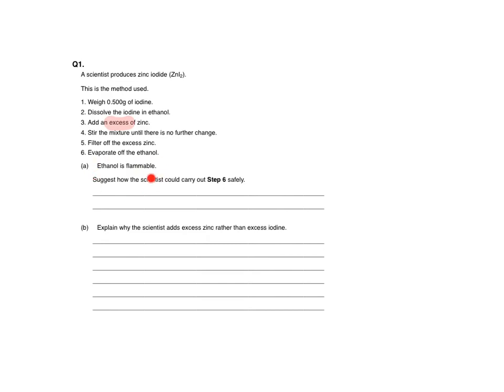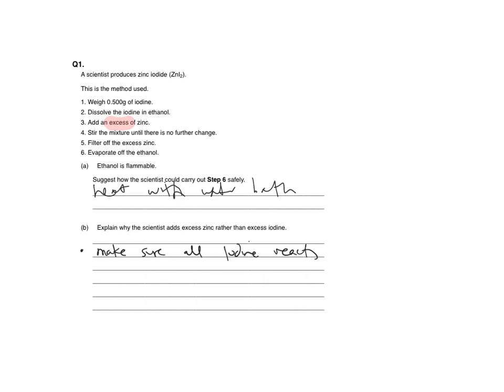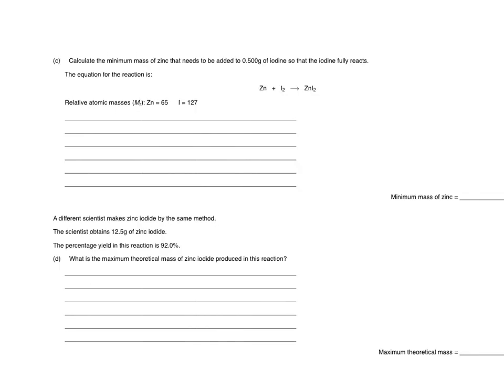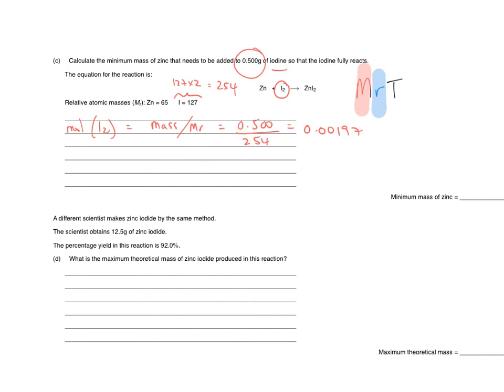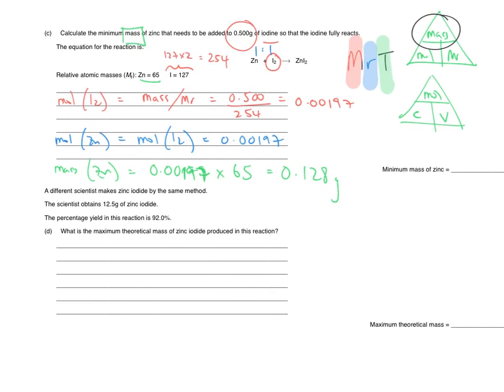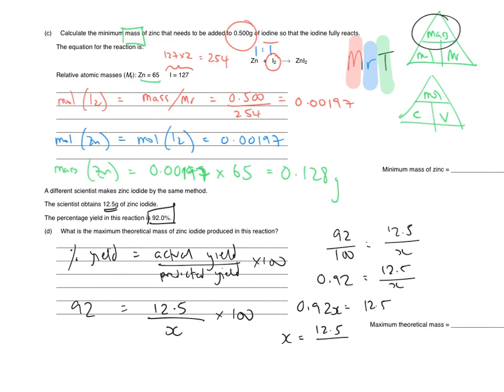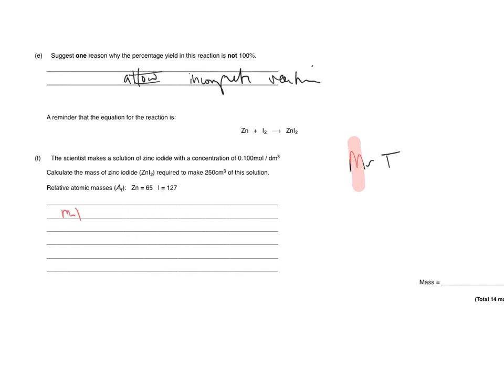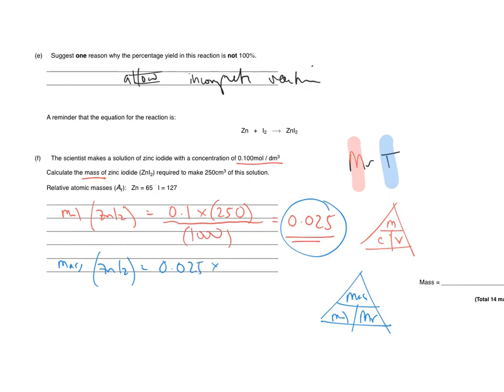(More) Mass Calculation Questions